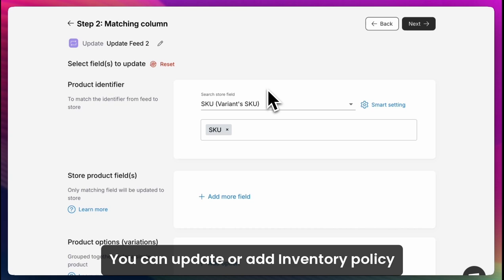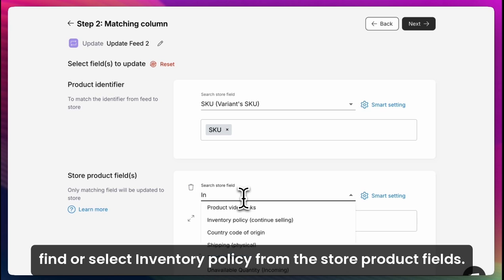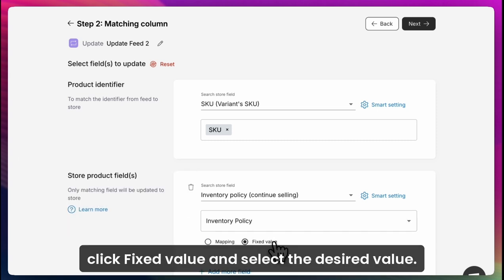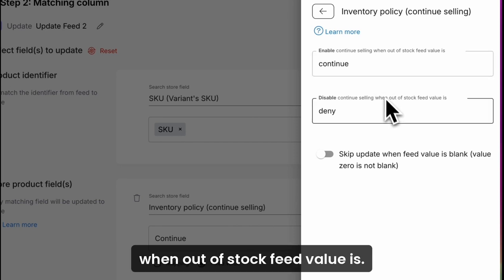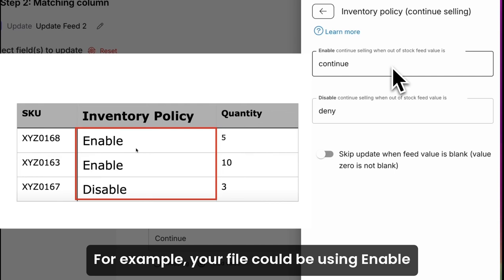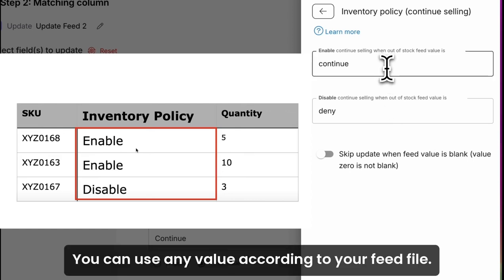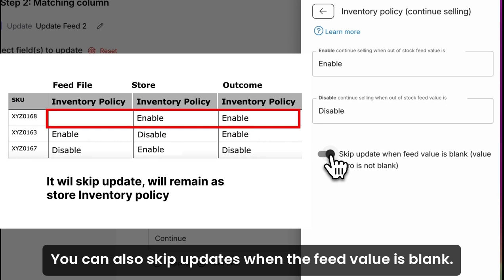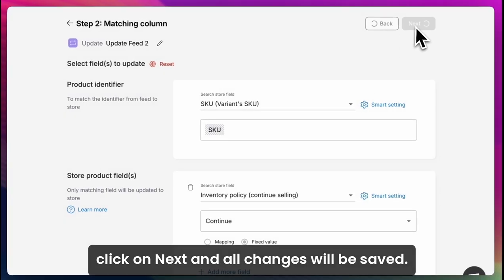Add/Update Inventory Policy in syncX: Stock Sync (Column Matching)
Define whether items can keep selling when stock hits zero. This tutorial shows how to map Inventory Policy and align your “continue selling” rules with your feed.

- Map Inventory Policy (or set one fixed policy for all items)
- Use your own indicators (e.g., “enable/disable”) instead of platform defaults
- Configure “continue” vs “deny” behavior to match your catalog rules
- Skip updates when the feed value is blank

Result: fewer oversells and cleaner backorder control.